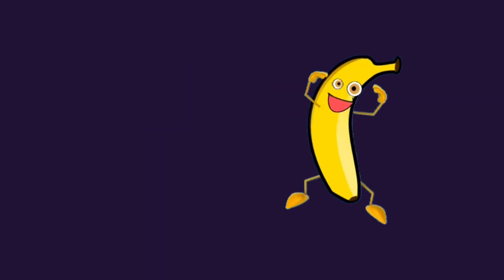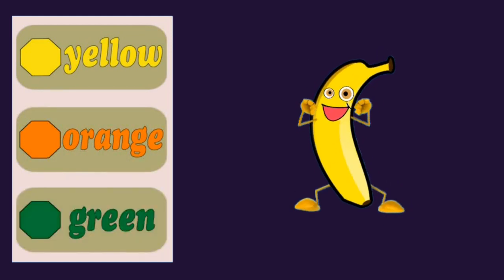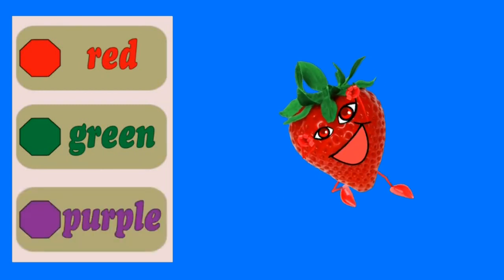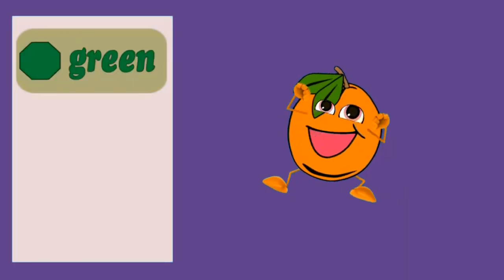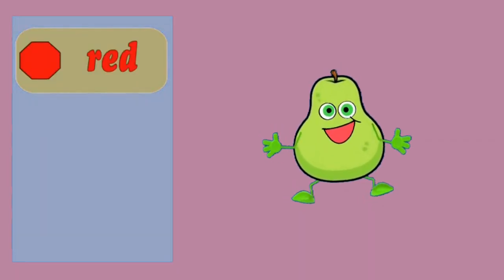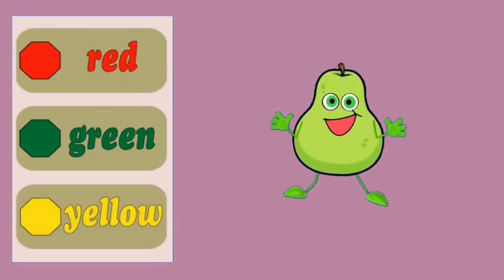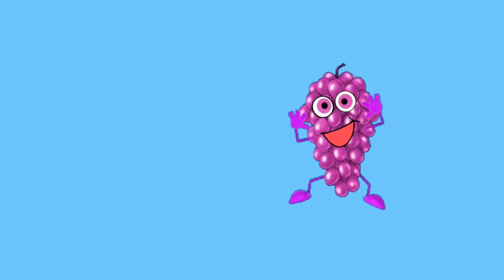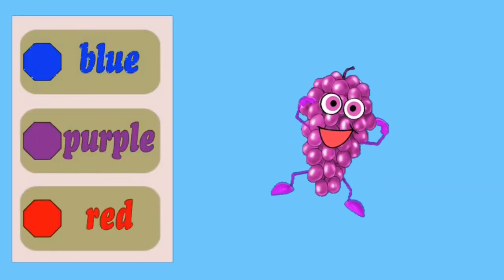Education | Colors Quiz For Kids - Part 1 | Interactive Preschool Education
Fun, Fun, Fun! Hey Kids, clap your hands and enjoy these fun kids songs, quizzes and nursery rhymes!

Language, Music and Math - they are the best way for a balanced growth of left and right sides of brain, so we, at SmileKids, have brought you this combination for the kids to sing and learn.

We bring you here : Colors Quiz For Kids - Part 1